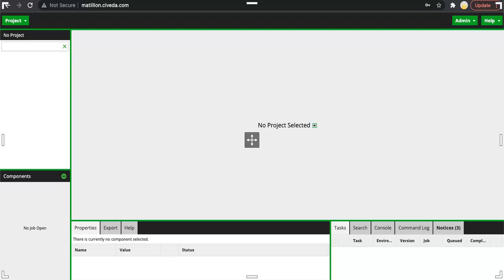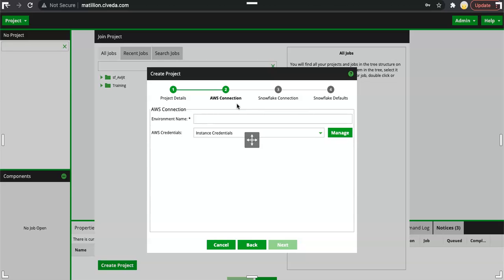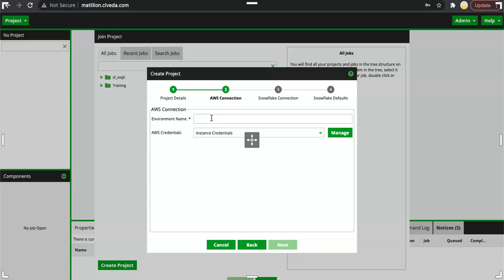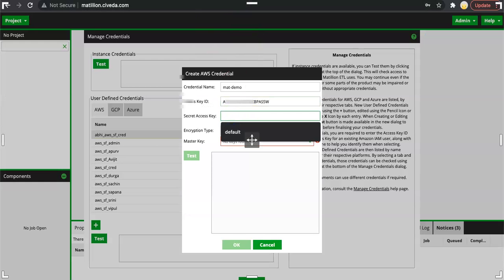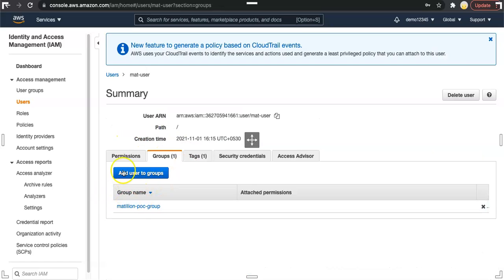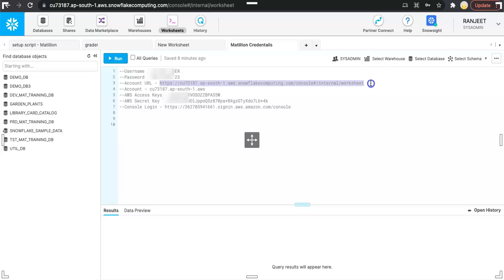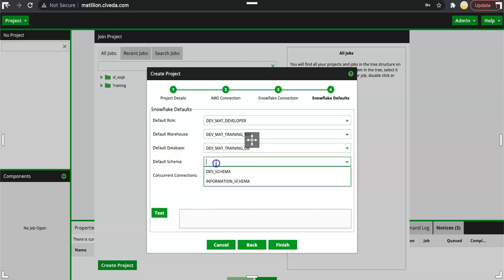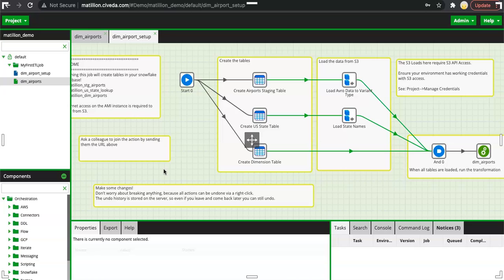Create Your First Project in Matillion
In this video @cloudvedaacademy will demonstrate how do we create projects in Matillion. Here it does troubleshooting of AWS and Snowflake connections. For creating any Matillion job, we need to create orchestration & transformation jobs but we must need the logical container - project for the same. The hierarchy of Matillion project is as followed:
Project Group - Project - Version - (environment) \ Folder - Jobs
Watch our our previous videos where we setup Matillion step wise in details.
Thanks!
Happy Learning!!! :)